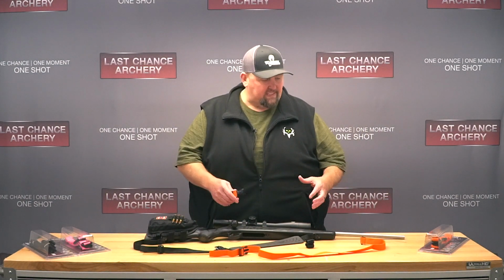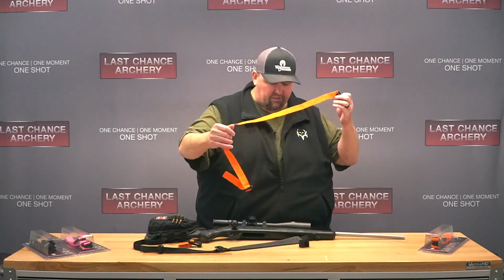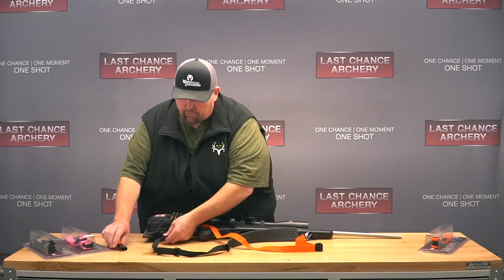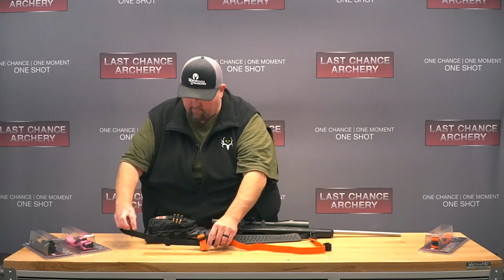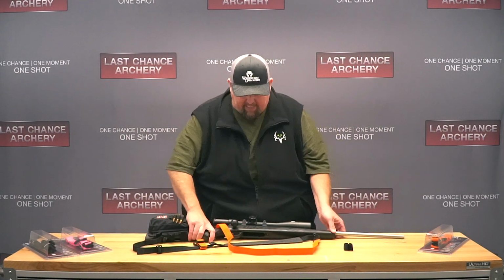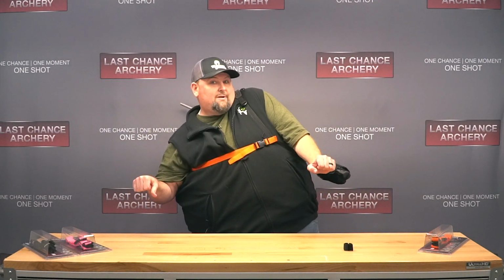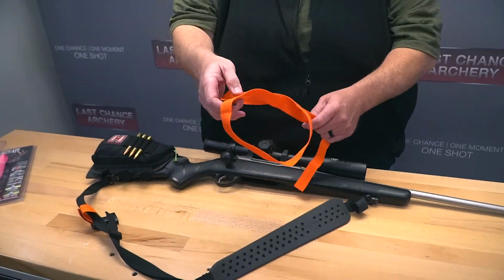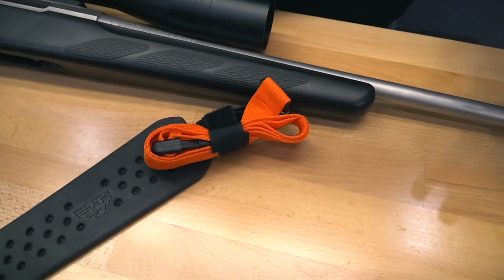Slingmate + Instructional Video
The Slingmate is the first product of its kind. Simple, effective, and easy to use. It secures most shoulder straps and slings to your body as you move from one place to another. While you climb into your stand, cross a fence, or ride your ATV. The Slingmate minimizes the risk that your bow, rifle, or cooler will fall off your shoulder. Carry your gear with ease and never let a sling slip again.

• The Slingmate allows you to be hands-free for climbing, crossing a fence, riding an
  ATV, or using binoculars or walking sticks.
• Extreme comfort and safety
• Protect your items from slipping
• Attach to almost all shoulder straps & slings
• Secure most shoulder straps & slings to your body

***WARNING***
• NEVER CLIMB OR RIDE WITH A LOADED WEAPON
• Follow all county, state, and federal hunting regulations and follow all manufacturer safety guidelines.
• DO NOT place any part of the Slingmate around your neck, and ensure you don’t tighten the Slingmate too tightly around your torso. Doing either could cause restricted breathing, which could result in injury or death.
• This item is only meant to be an additional accessory to your existing shoulder strap or sling.